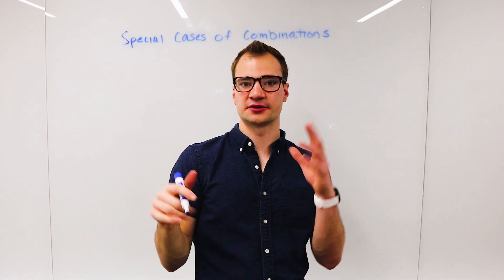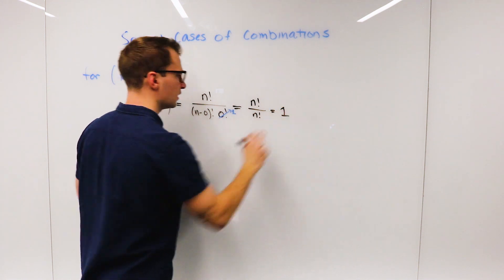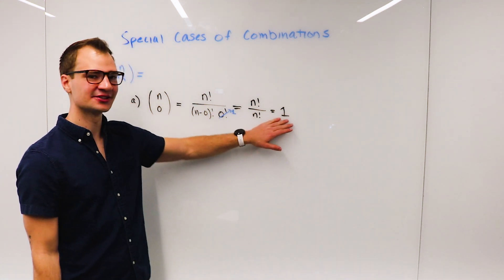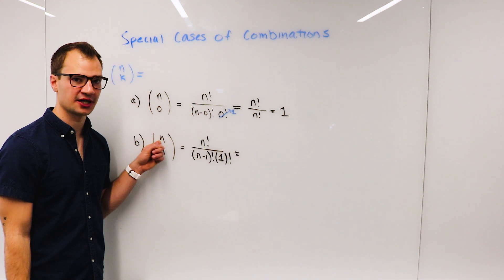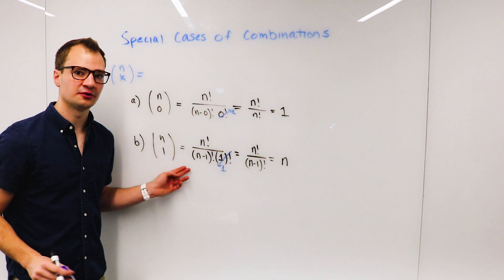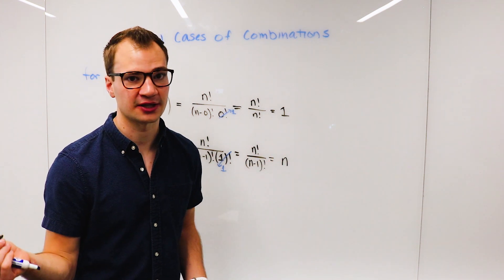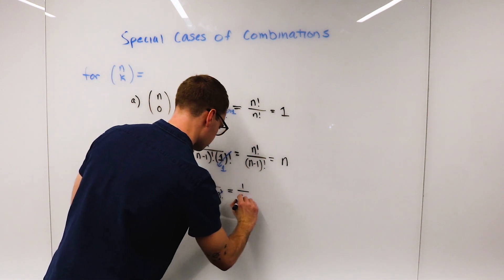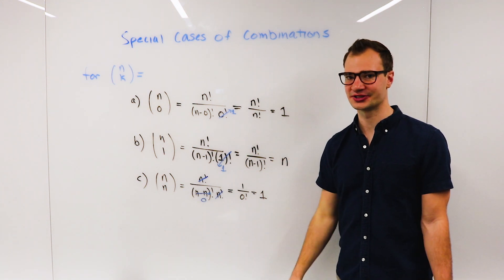Understanding Combination Special Cases | Part 3 | "n choose 0, choose 1, and choose n"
Discussion on 3 special cases of combinations: n choose 0, n choose 1, and n choose n. Step through of formula reduction to understand outcomes, and using examples of committees/candidates.

0:16 n choose 0
     0:37 example of n choose 0
1:00 n choose 1
     1:30 example of n choose 1
1:50 n choose n

This is Part 3 in a series on permutation and combination formulas.